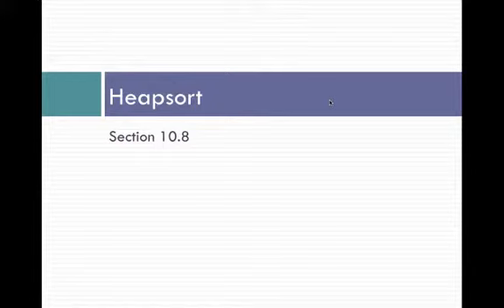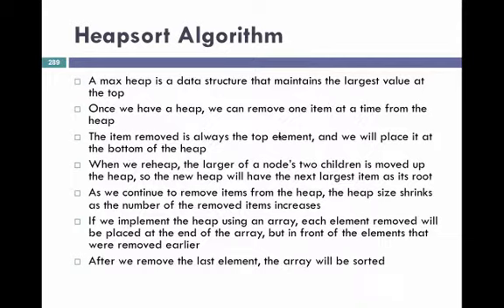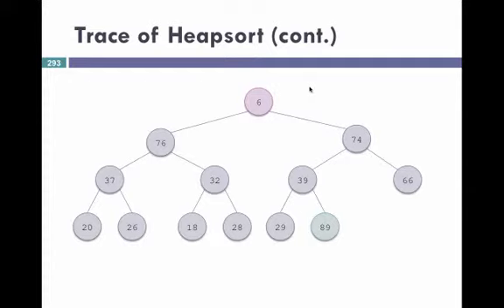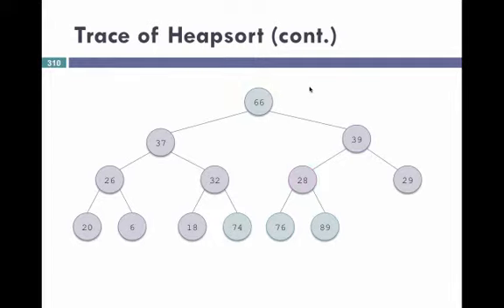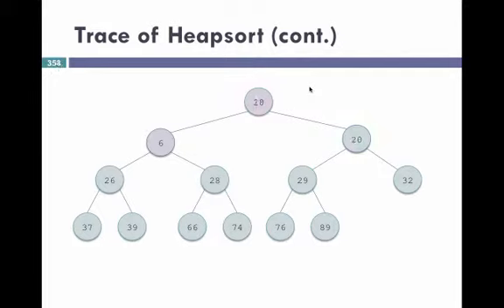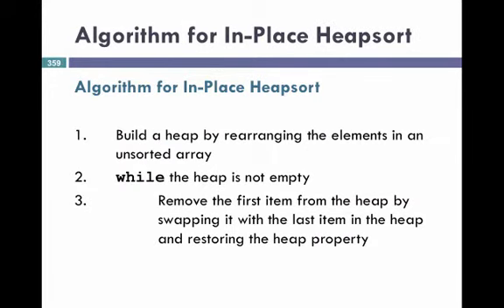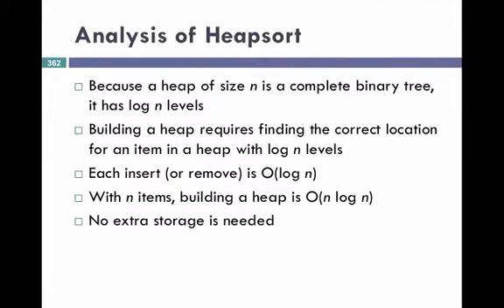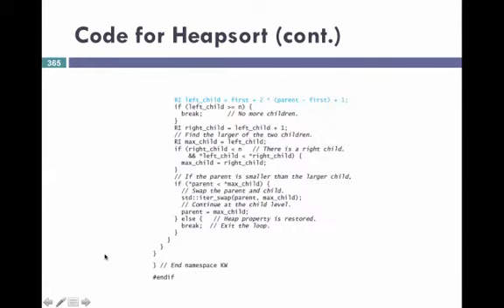CS 235 Slidecast 10.8